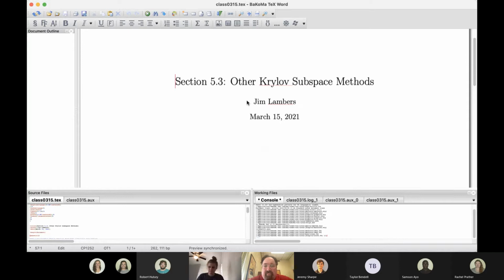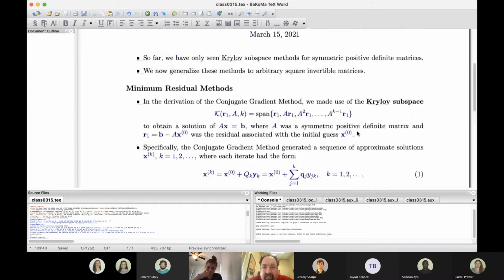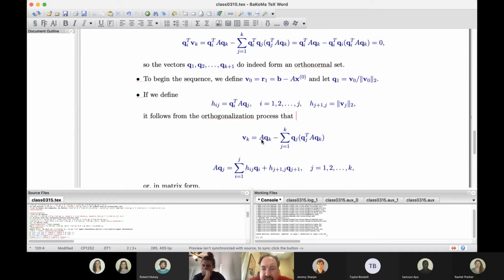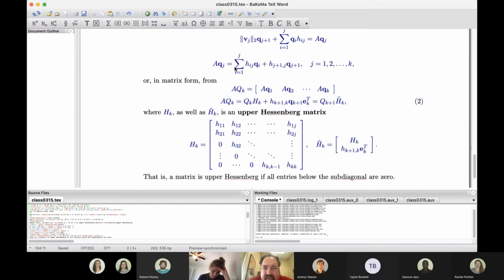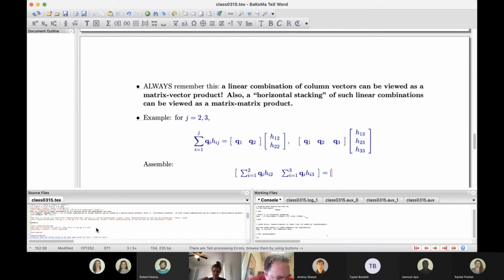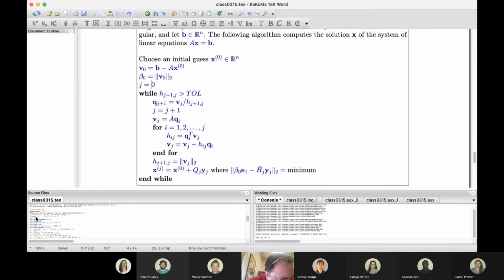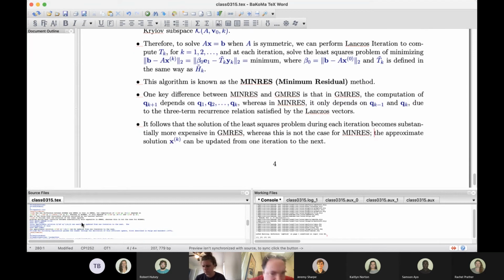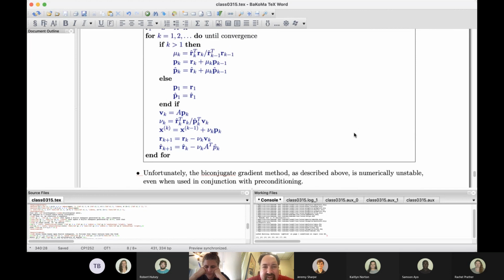MAT 610 Class Meeting 03/15/2021 1:00-2:15pm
Other Krylov Subspace Methods